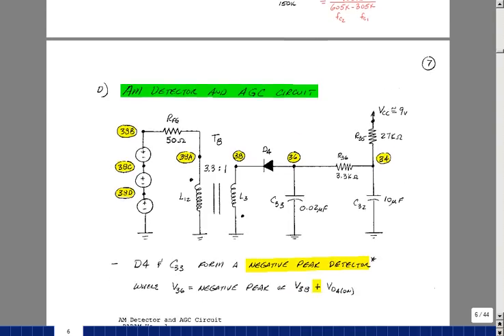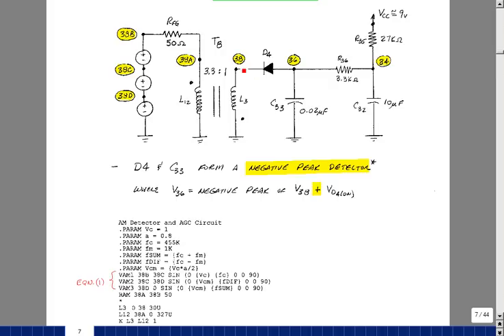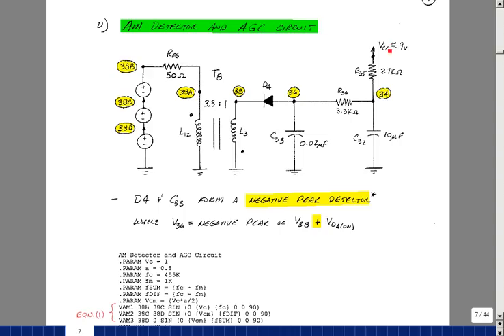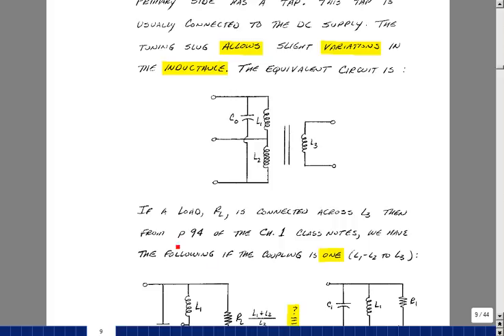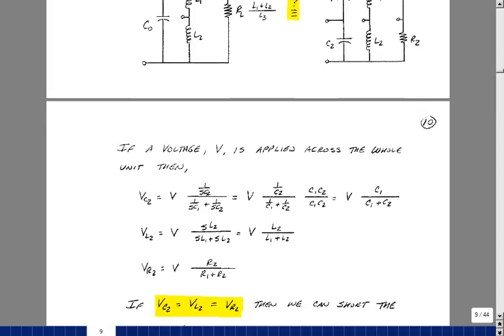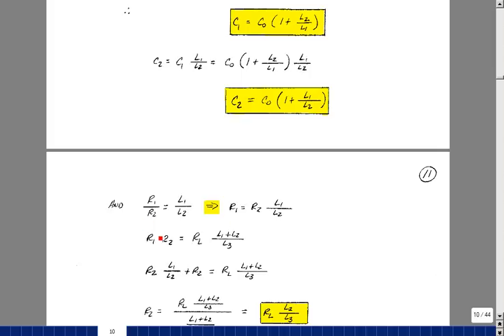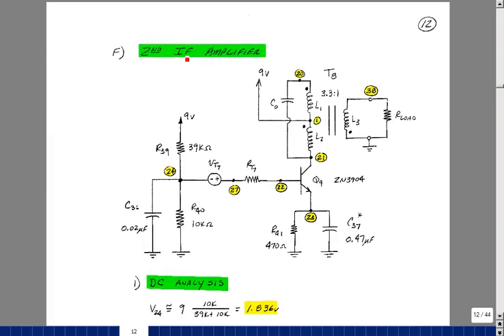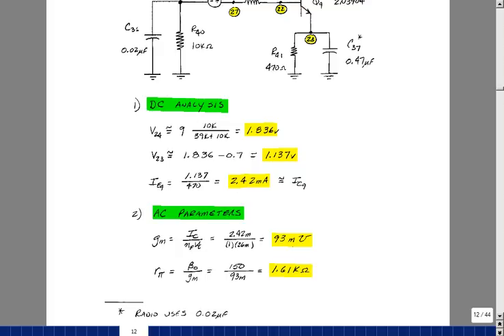Lab III: AM/FM Radio - AM Radio - Part II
This is Part II of the lecture for Lab III of ECE 404 by Gregory M. Wierzba. You can obtain a higher resolution copy of the entire lab manual and you can find a higher resolution video